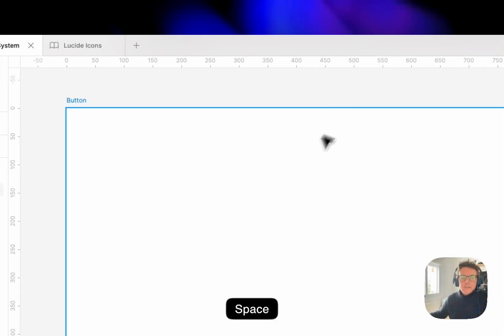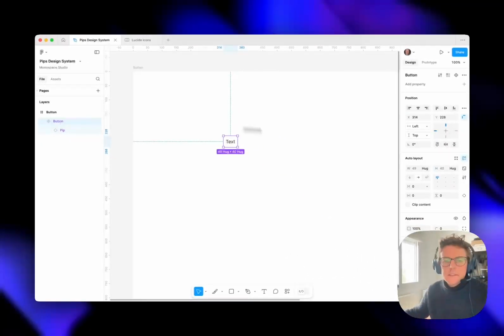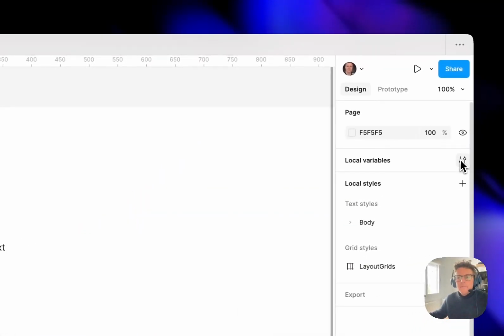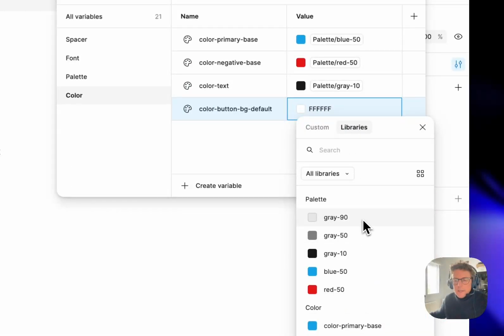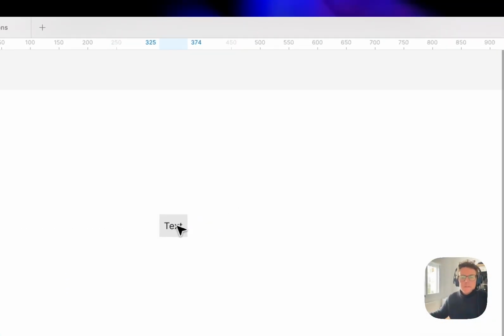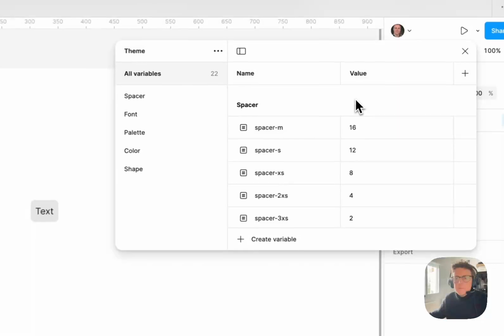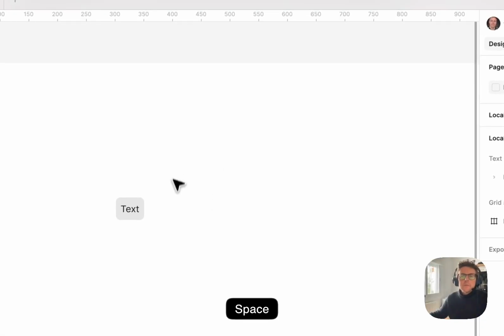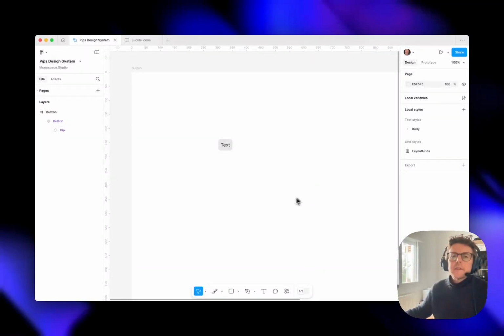Button Components from primitives in Figma | Pips Design System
In this tutorial, we’ll create a button component using our PIP primitive as the base. We’ll apply design tokens for color, spacing, and border radius, ensuring a scalable and reusable design system.

🔹 Topics Covered:
✅ Using primitives to create a button component
✅ Defining a background color token
✅ Setting up a border radius token
✅ Ensuring scalability and consistency in the design system

📌 Next Lesson: Creating the Input Component